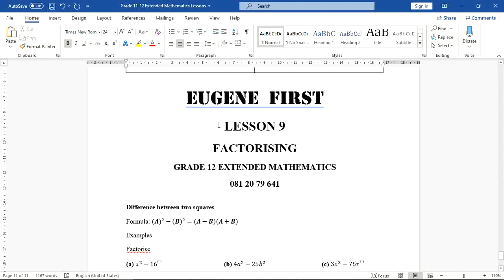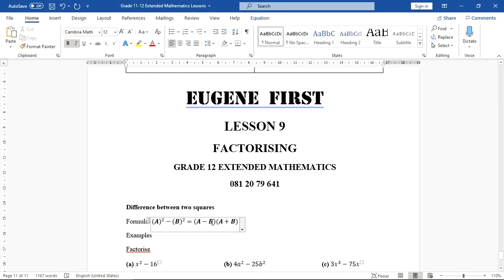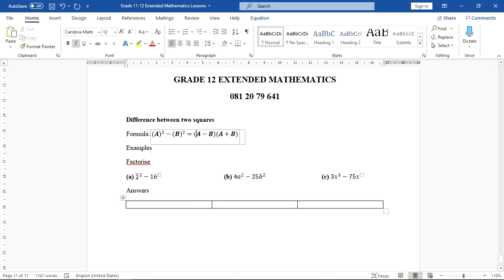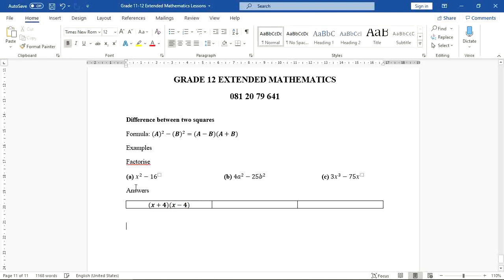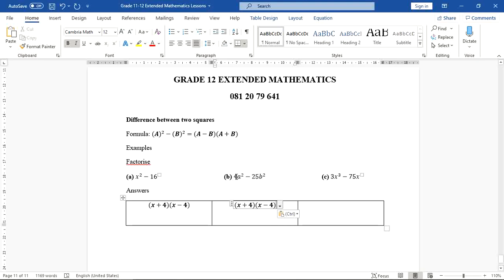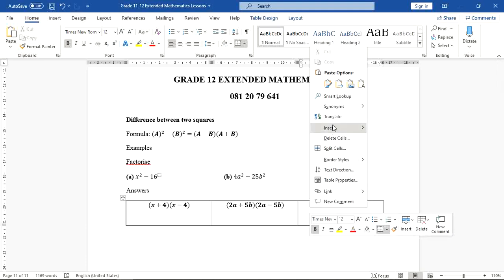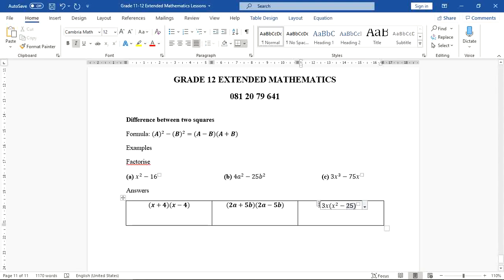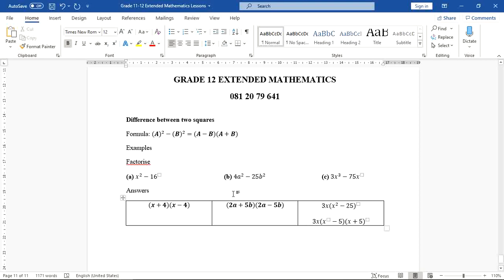LESSON 9, HOW TO FACTORISE DIFFERENCE BETWEEN TWO SQUARES, GRADE 12 EXTENDED MATHEMATICS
In this video you will revise how to factorize the difference between two squares. Sometimes you need to factor out the common factor before you can see the difference between two squares.